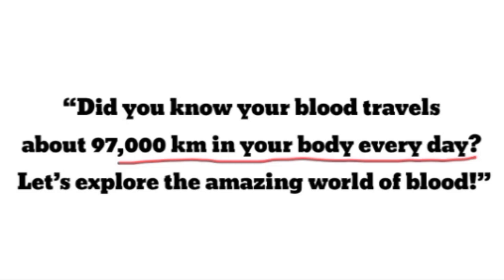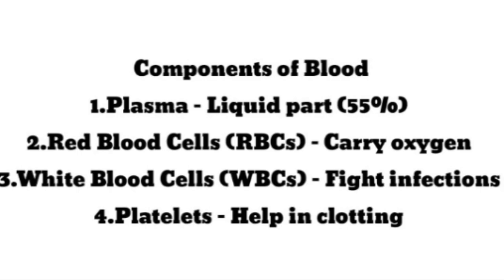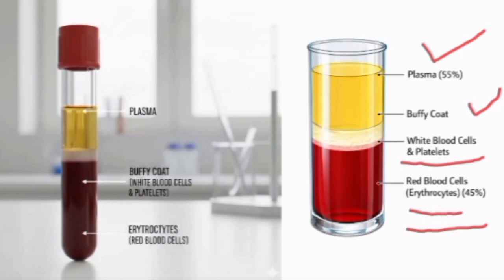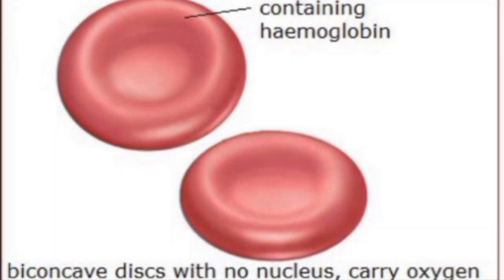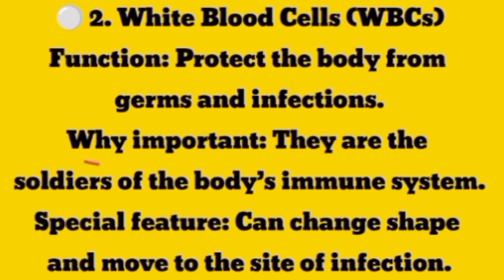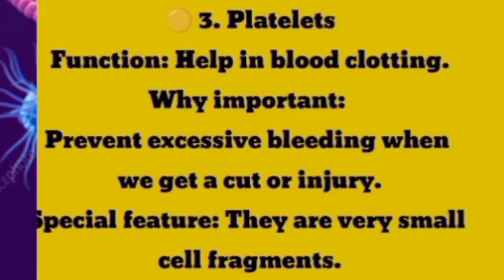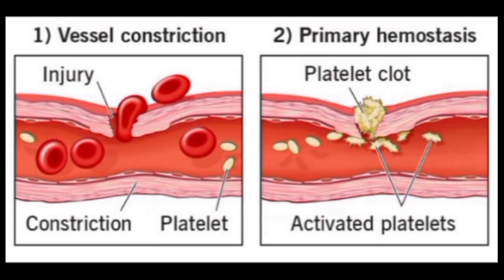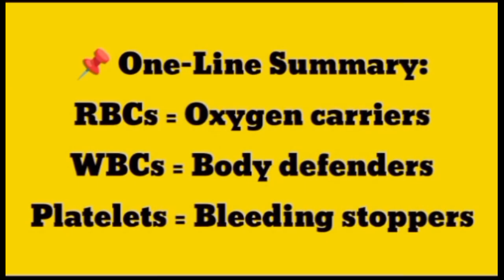Blood and Its Components Explained | RBC, WBC, Platelets & Plasma | Class 6–8 Science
What is Blood? Components of Blood Explained in Simple Words
Blood Cells and Plasma – Full Explanation with Functions
Blood and Its Components | Complete Chapter Explained

Blood is a special connective tissue that circulates throughout our body. In this video, we explain blood and its components in an easy way for Class 6–8 students.
You will learn about:
Red Blood Cells (RBC)
White Blood Cells (WBC)
Platelets
Plasma
Functions of blood
Importance of blood in our body
This video is perfect for school exams, MCQs, and basic biology understanding.
📚 Class 6–8 Science
🎯 Easy explanation
🧠 Concept clarity guaranteed
Watch till the end to understand the amazing world inside your blood!

top searches
what&how studio
blood and it's components
RBC's
WBC's
platelets
plasma in blood
blood class 6 science
function of blood
biology for biggners
science for kids
function of RBC's
function of WBC's
function of platelets